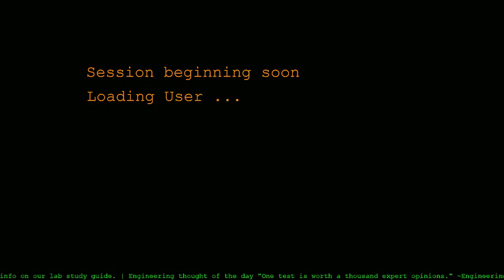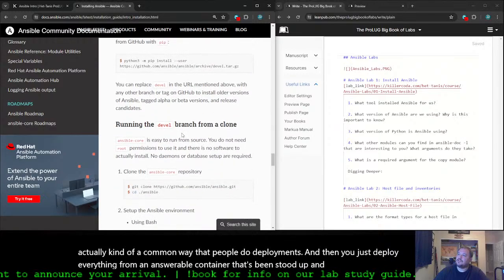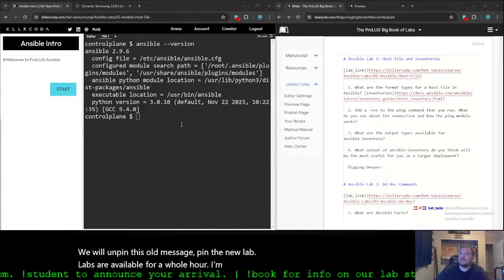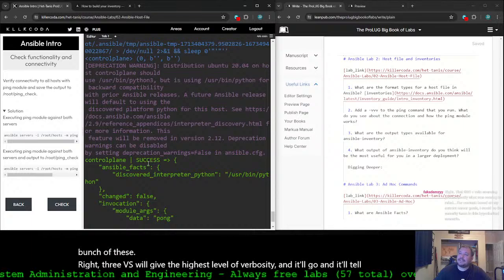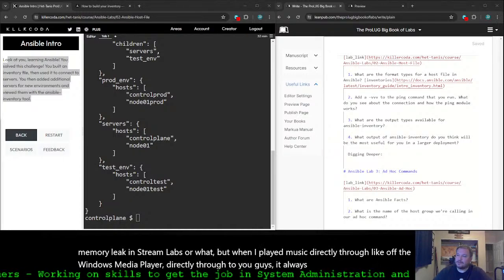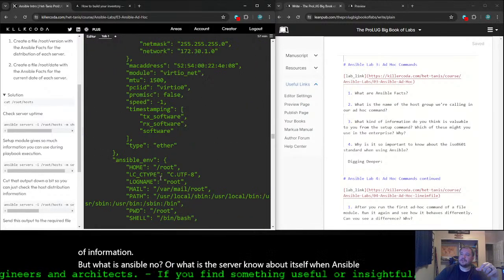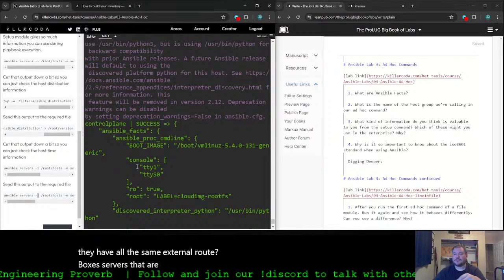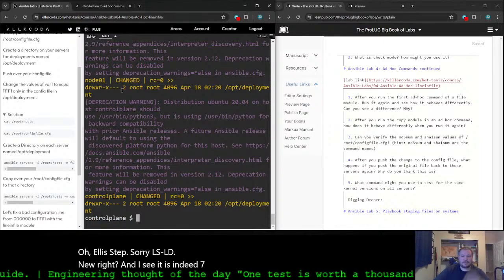Ansible Topics - Working on skills to get into systems engineering roles.